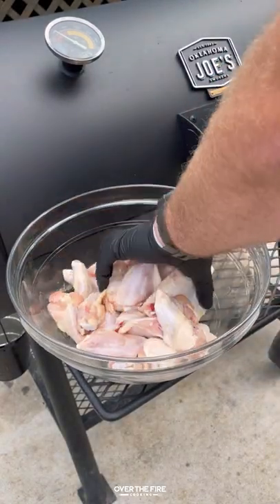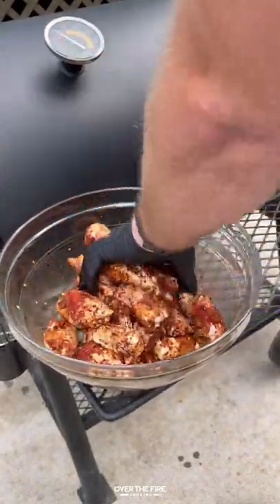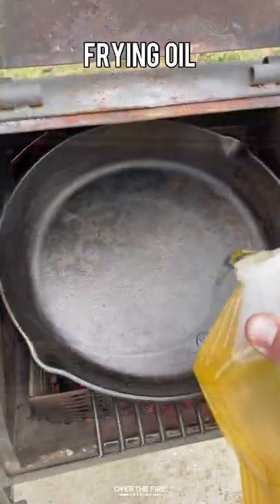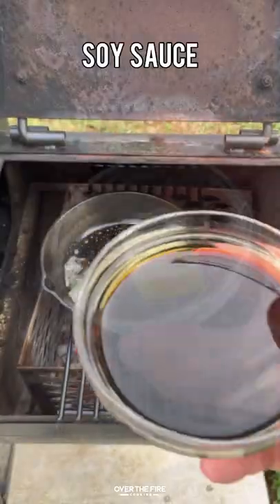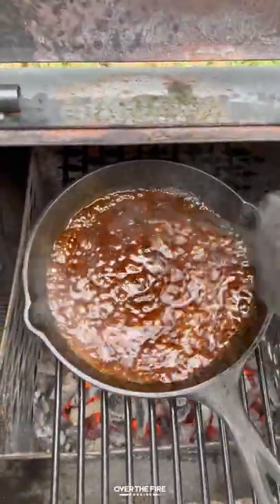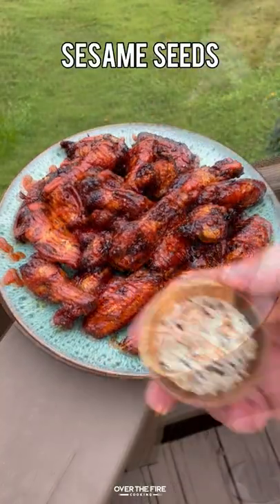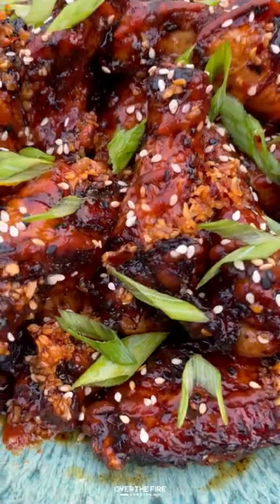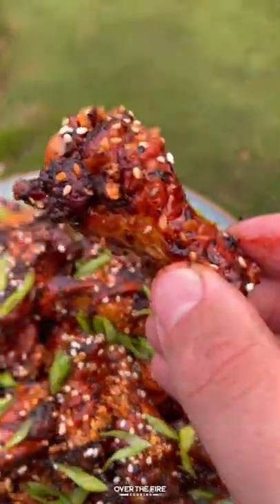Honey Gochujang BBQ Wings 🍗 🍯 🌶 🔥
Honey Gochujang BBQ Wings are so hot right now 🍗 🍯 🌶 🔥

Honey Gochujang BBQ Wings for something sweet, something salty and we can’t forget the spice. All that flavor delivered to you in the form of one chicken wing! However, if you’re like me you’ll be enjoying more than just one of these bad boys. These wings were seasoned, smoked, fried and tossed in a Honey Gochujang BBQ Sauce that I made from scratch. Talk about flavor blasted. 🍻 👍